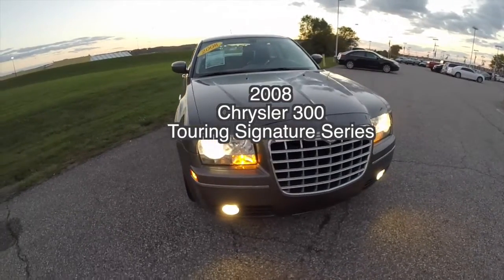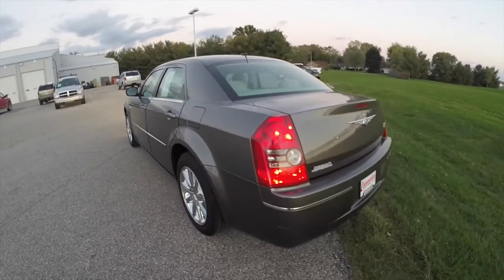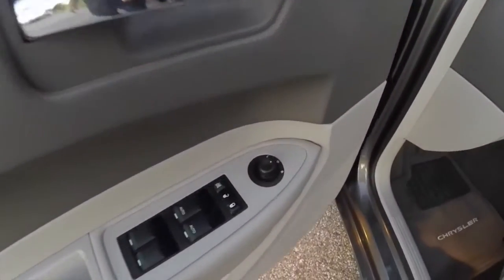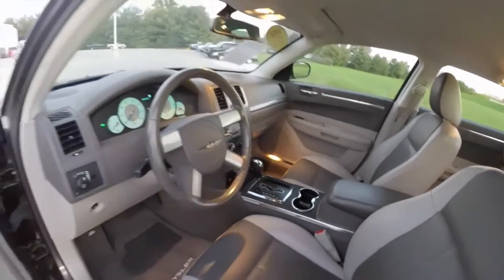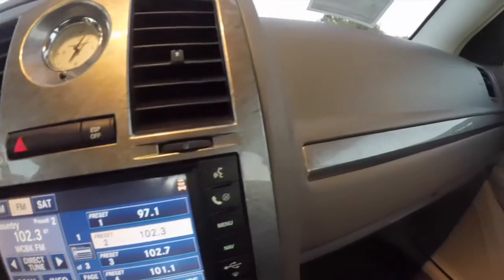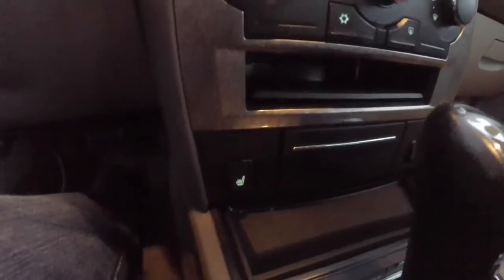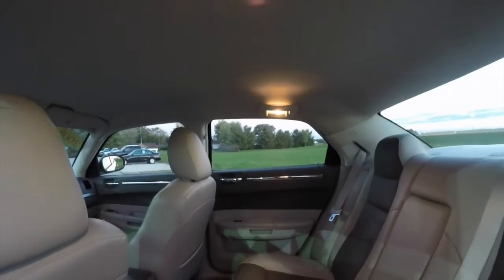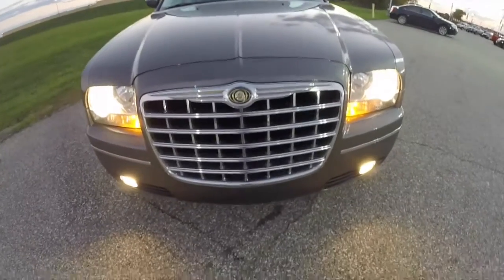2010 Chrysler 300 Touring Signature Series|P9836M